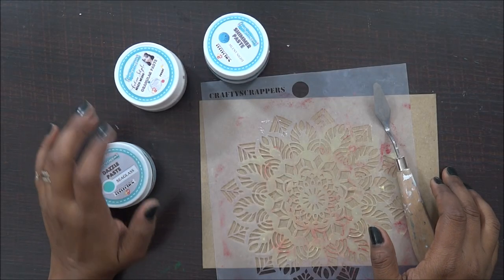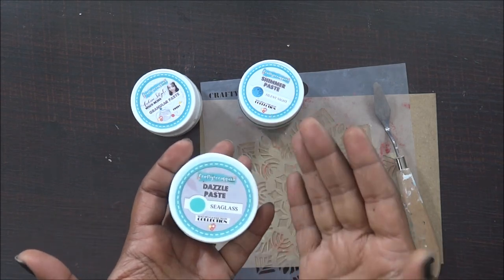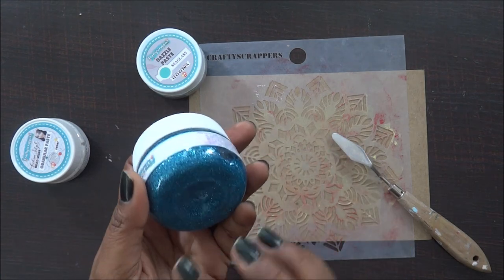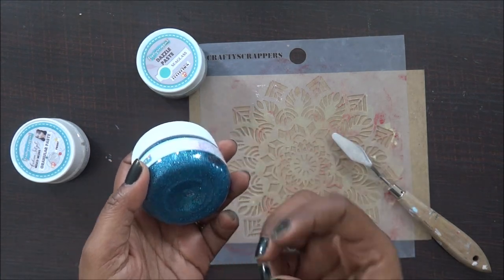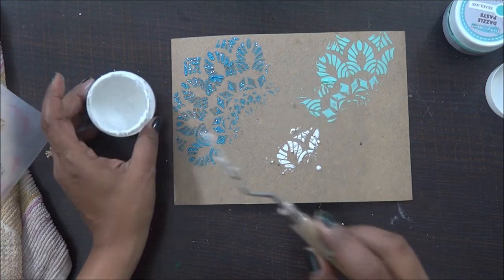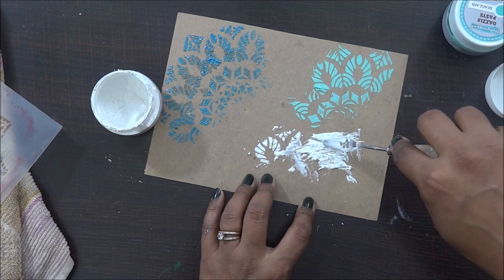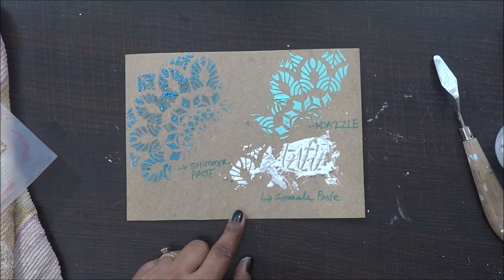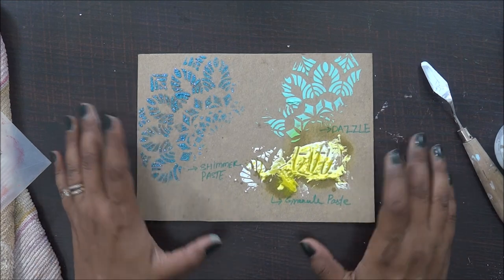169. types of modelling paste -texture pastes diy - growing craft♥handmade gifts and decor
Hugs!!